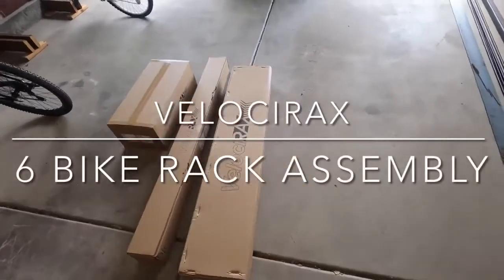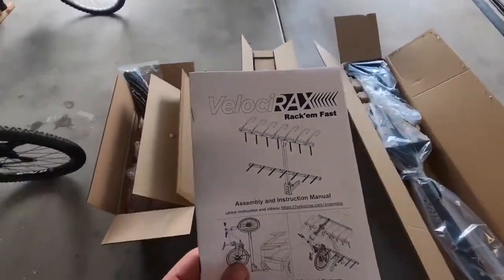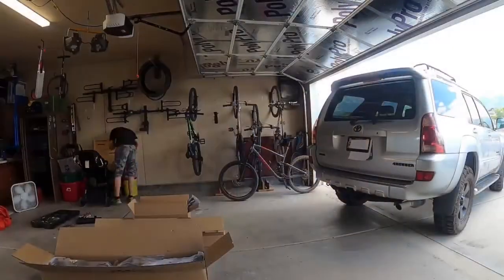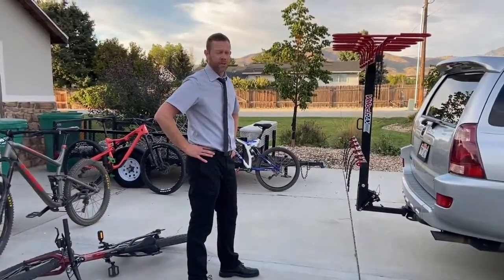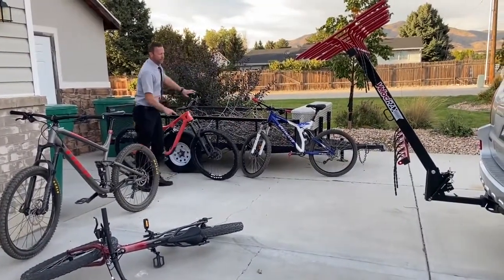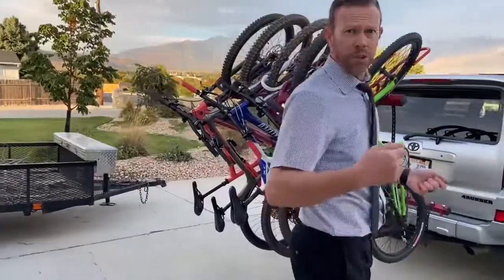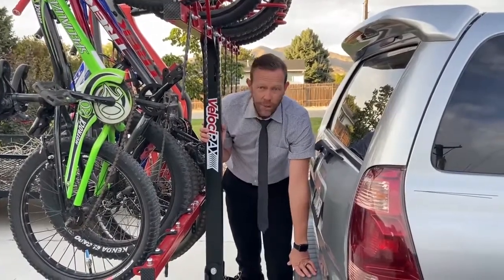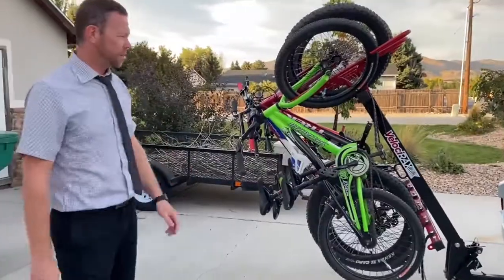Velocirax 6 Bike Rack Assembly and Demonstration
I purchased this rack in May 2021. I have always been on the look out for a bike rack that can do it all, and this is it! I have used it for adult and kid bikes, camping, and traveling, I love it! I still can't believe that I can open the back door of my 2004 Toyota 4Runner completely, even with bikes on the rack! Way to go Velocirax for creating an awesome product and being a great company! Hope you enjoy the video! Post questions in the comments. I will post a link as well. (I was not paid/asked to promote this in any way)